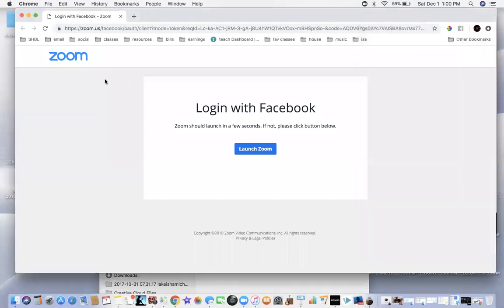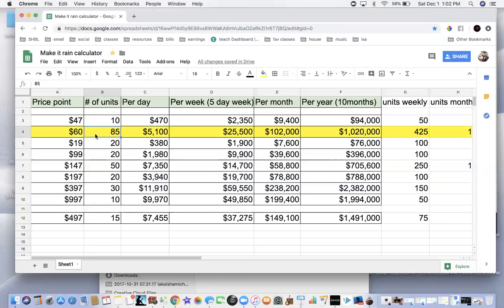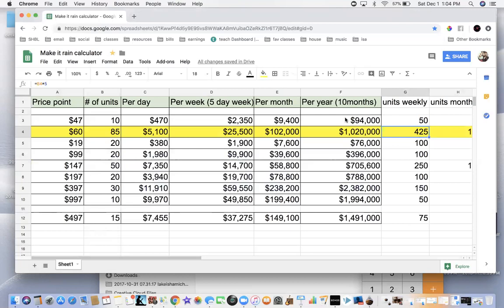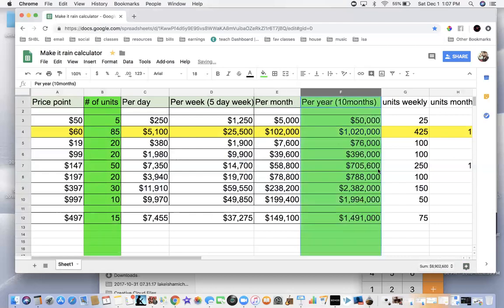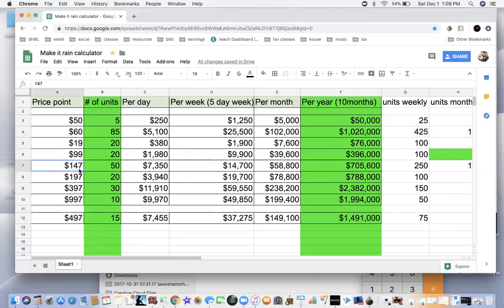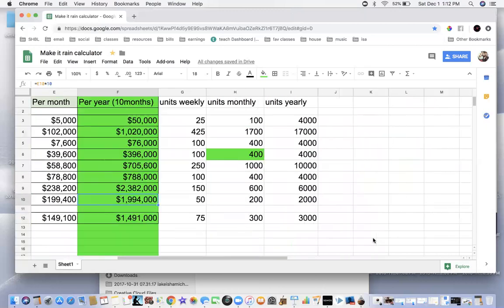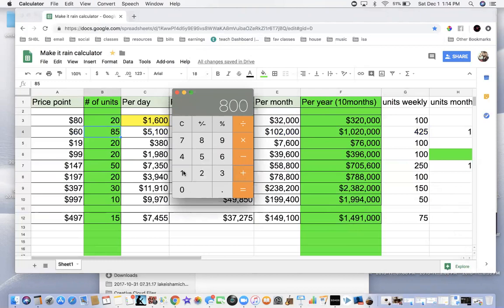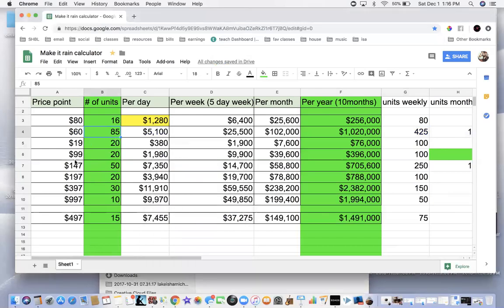Lets make some money with my make it rain calculator!!!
MAKE MORE MONEY AS A STYLIST BARBER ESTHETICIAN MAKEUP ARTIST NETWORK MARKETER ONLINE COURSE CREATOR

Whatever you sell, know your numbers and then find the few key activities that you need to be doing in order to get people, convert, people, keep people!!

The key is to always be looking for new business opportunities

Keep an open mind

Don't look at clients and guess if they can afford you or not!

Your job is to constantly offer and be clear about your goals in your business

business is a vehicle to get you to the life you want!! make it happen!!